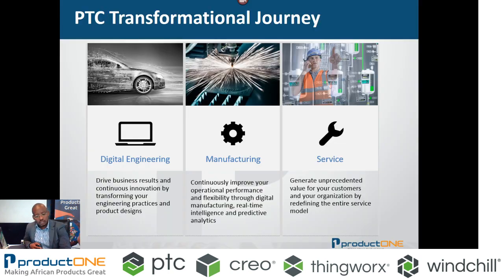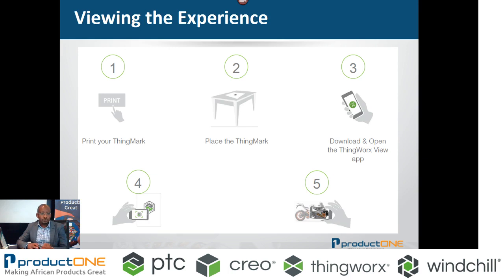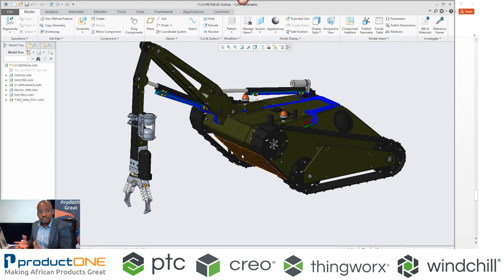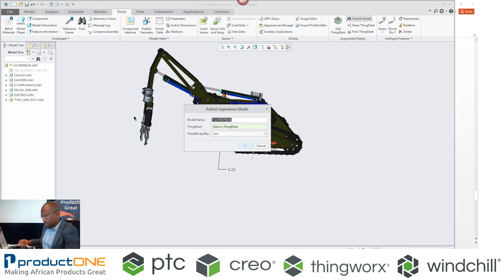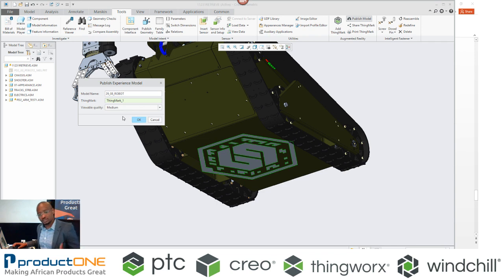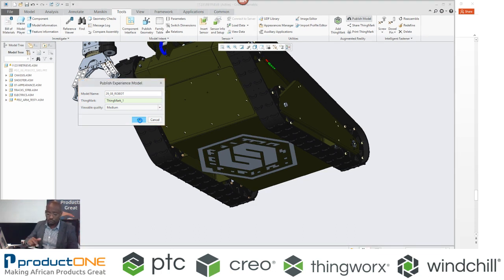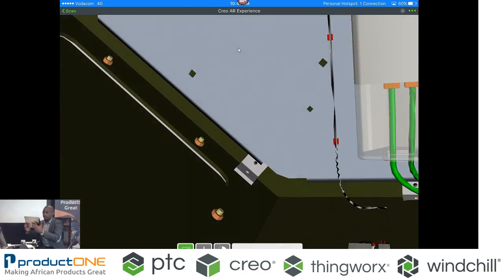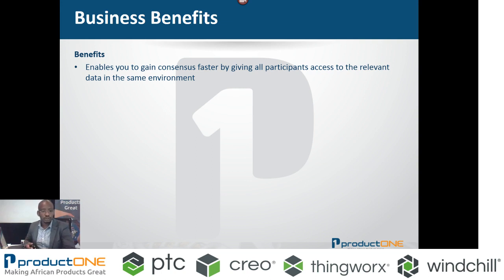Augmented Reality with Creo 4.0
Using Augmented Reality in Creo 4.0 and exploring its business benefits.